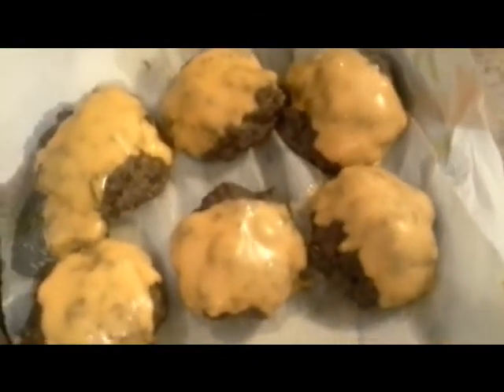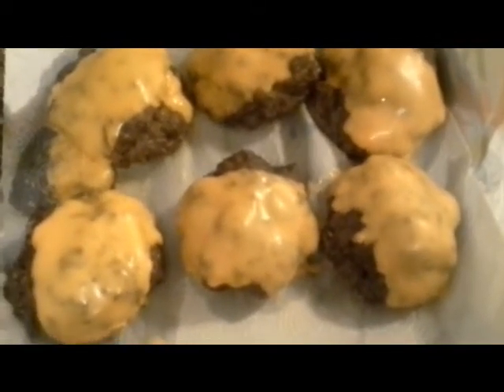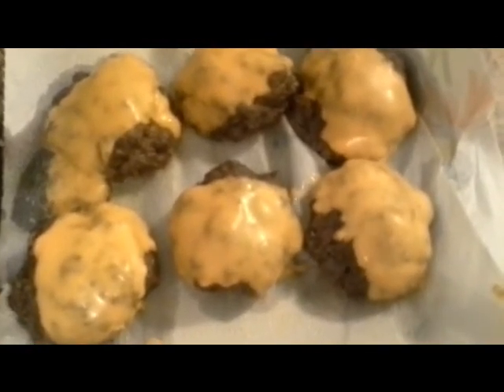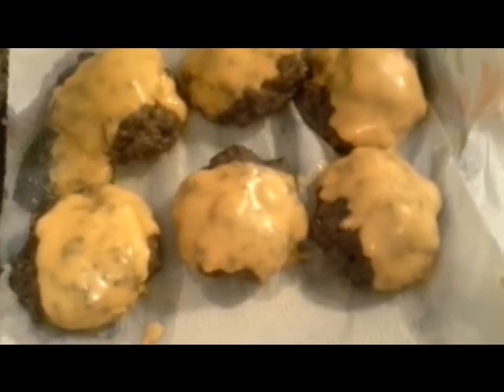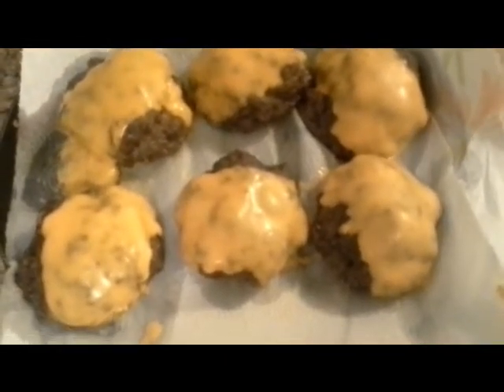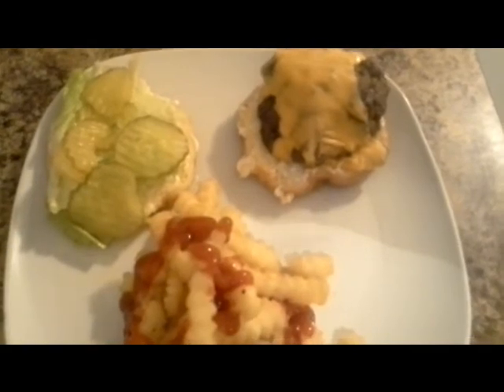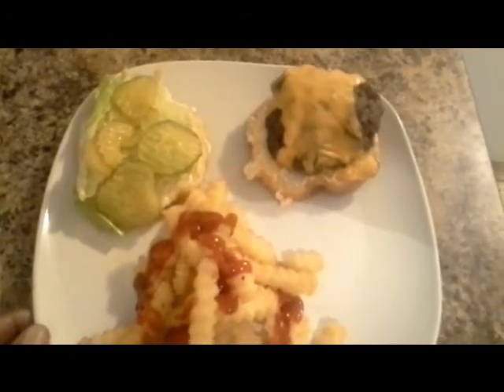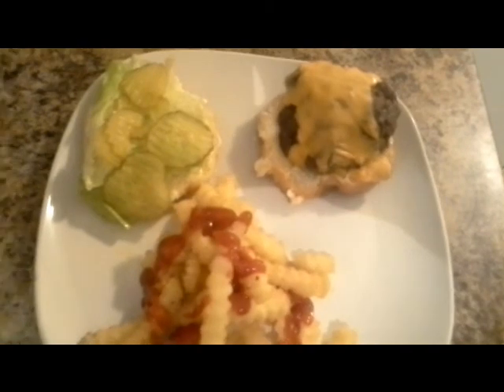Cheeseburger Doughnut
A Fair Favorite